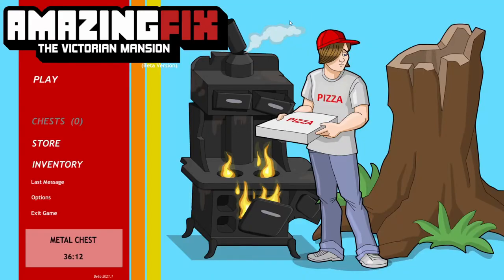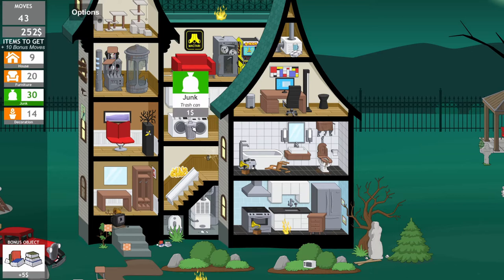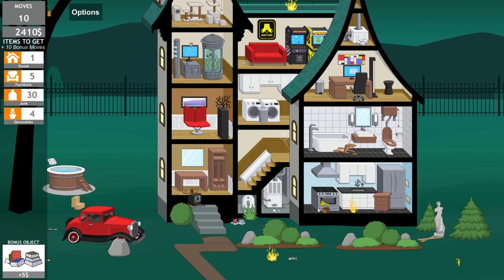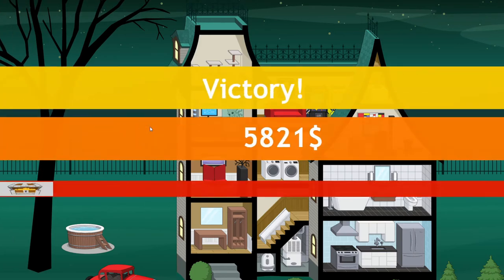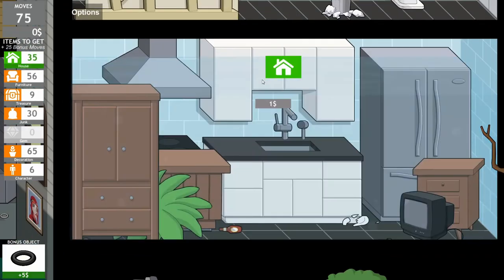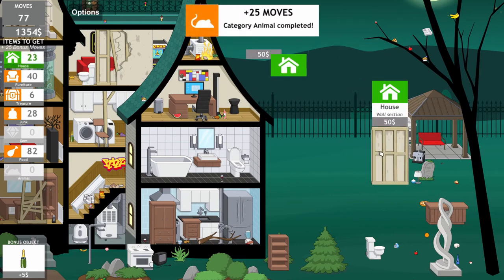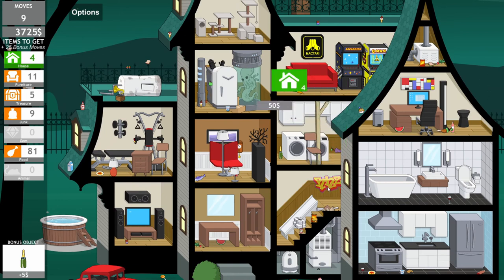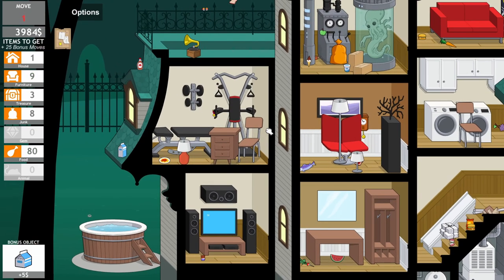Amazing Fix - First Look - No Music - PC Gameplay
We dived into Amazing Fix where you're finding items within the same category to clean the house and make it new! A fun item hunting game!

The goal is to renovate and clean a mansion left in poor condition.

This hidden object game has some very unique features that make it quite unique in its genre. The objects to be found are arranged randomly at the start of each game, thus allowing an almost infinite level of replayability. These same objects are classified by categories to be completed. The player develops their own strategy to get the highest score or simply to end the game in the way that is most comfortable for them.